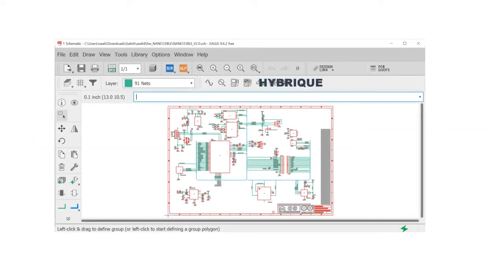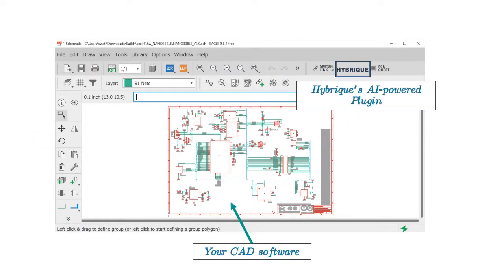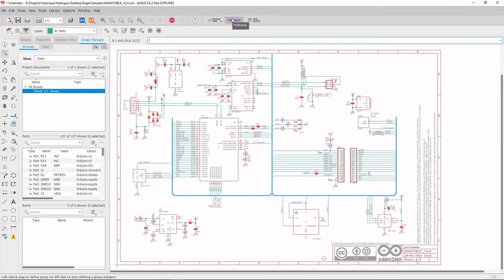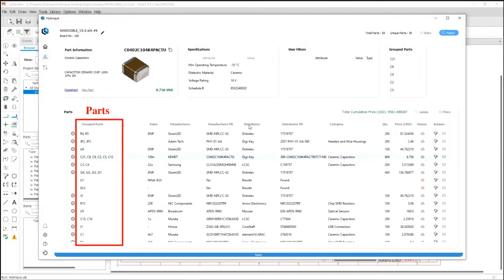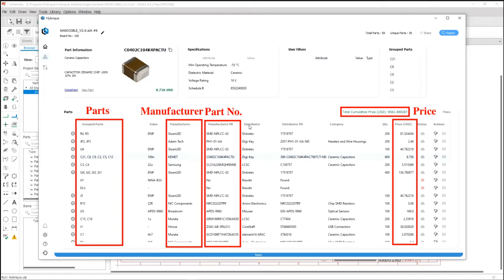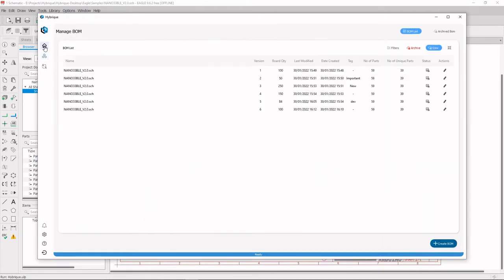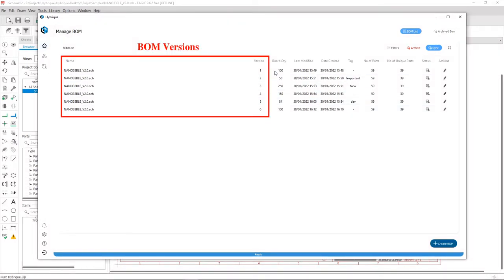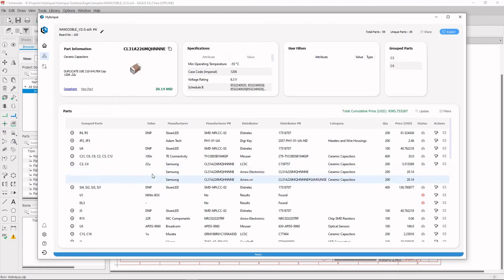Hybrique Product Demo | 2022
Hybrique is an AI-powered platform to accelerate product development.

We enable engineers to accelerate product launches by eliminating an age-old process of searching parts, manufacturers, and suppliers manually to create a Bill-of-Material (BOM).

Our unique AI technology unifies the product design process with an instantaneous BOM creation tool and empowers the engineers with digital manufacturing, real-time inventory management, high-performing prototypes, and cost reduction.